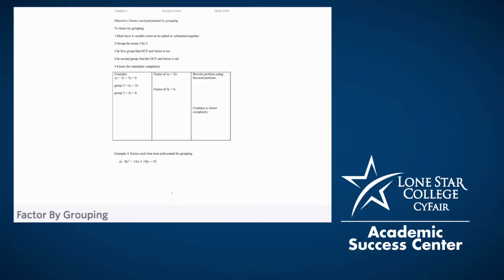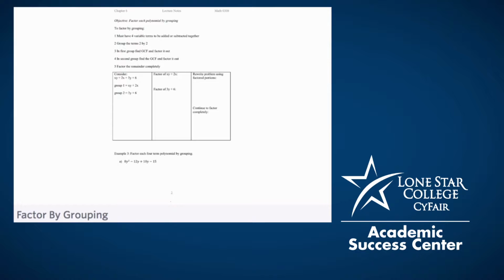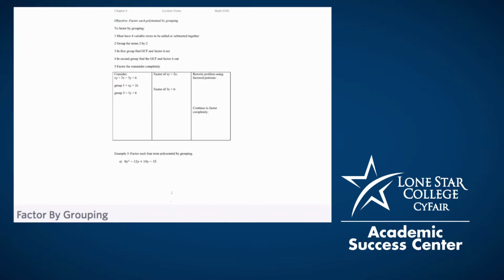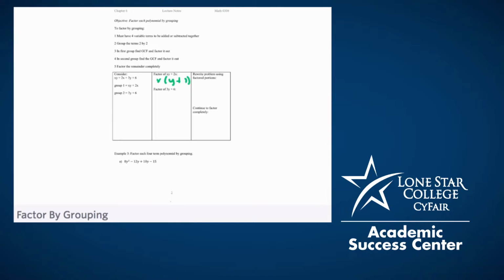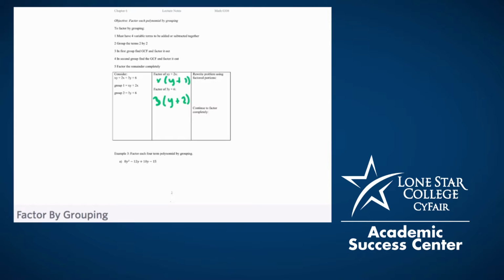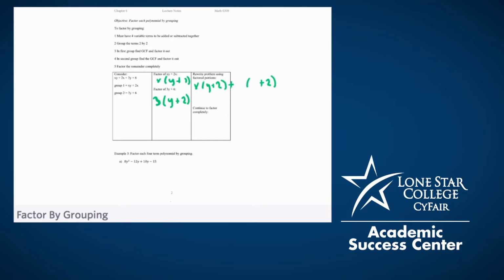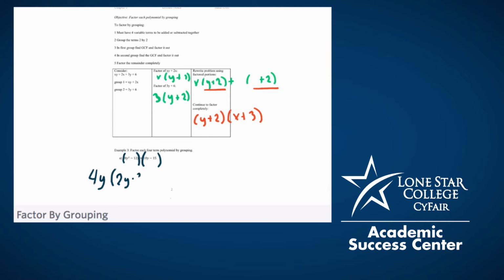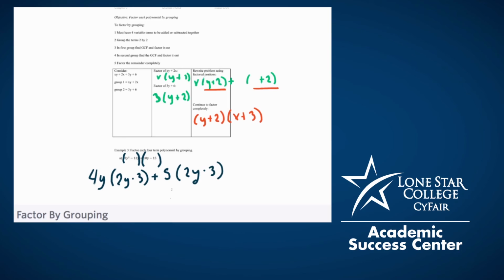Factor By Grouping